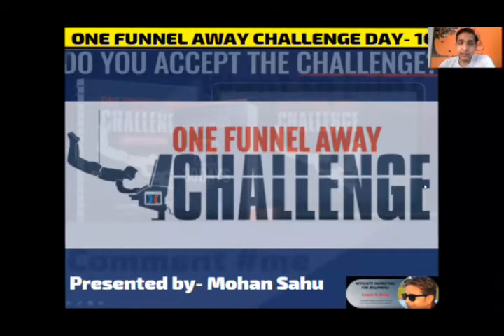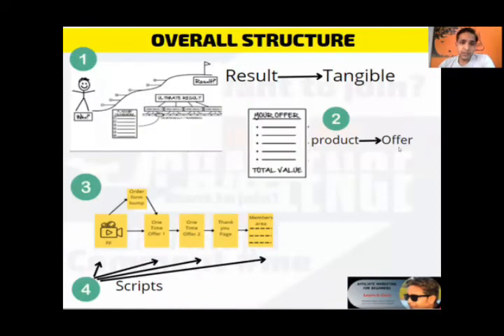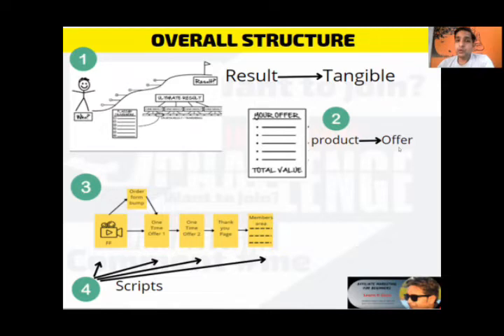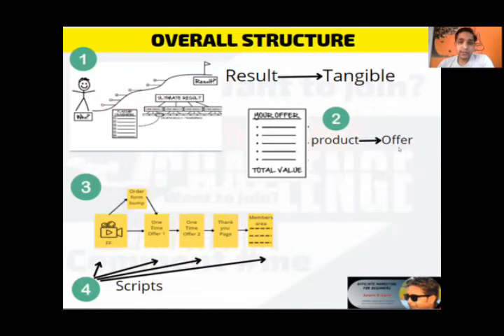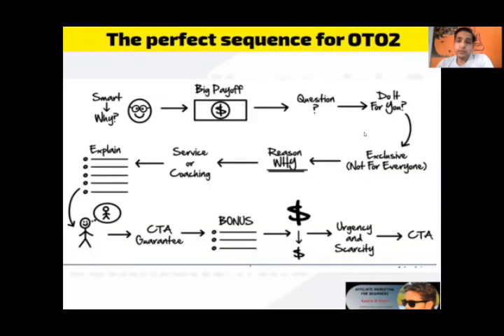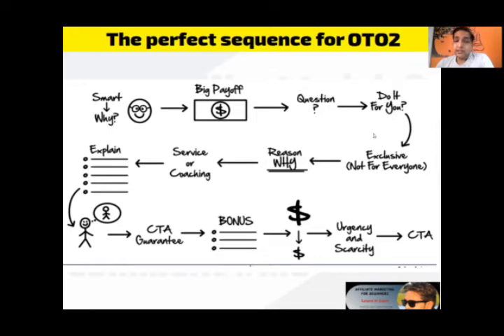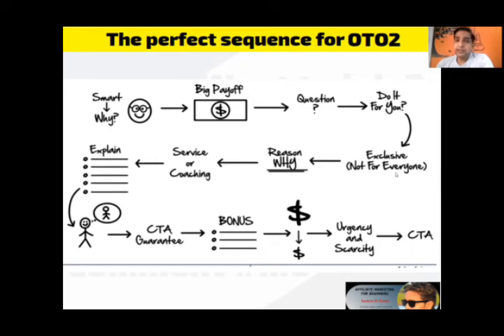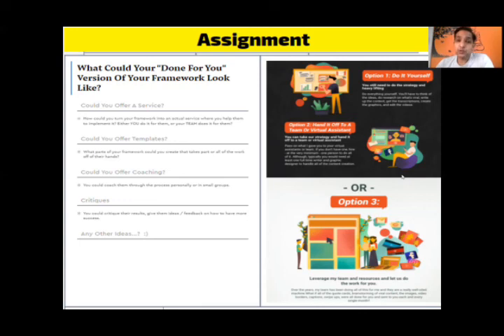One Funnel Away Challenge | OFA Day 16 Learnings | Grow your Business Online with OFA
This video is about One Funnel Away Challenge. I have shared OFA Day 16 learning. In these videos you will learn how to grow your business online with OFA.

Day 16 is all about creating a script for your one time offer#2.

Hello Friends,
My name is Mohan Sahu. Welcome to this channel.

One funnel away challenge is a 30 days virtual program where you will learn how to build funnels for any kind of business. You can scale and grow your business by 10x using funnels. Learn more about funnel building in OFA challenge.

You will get 100% money back guarantee with OFA challenge.